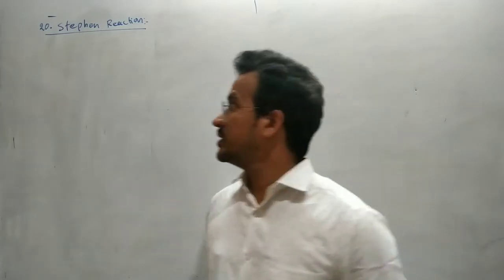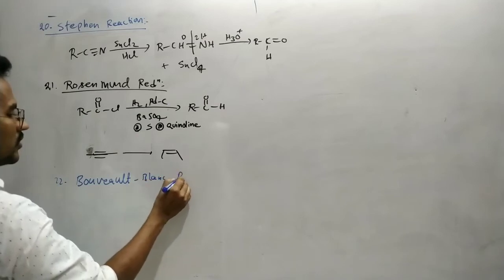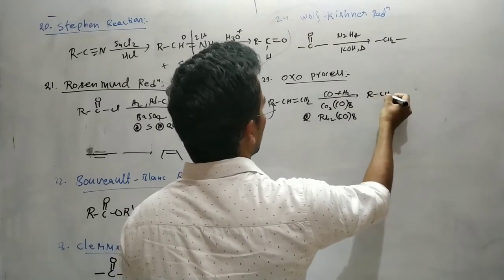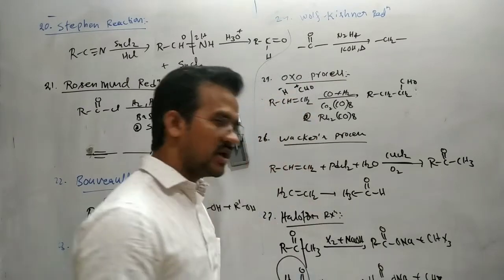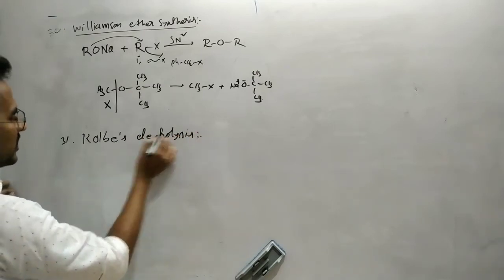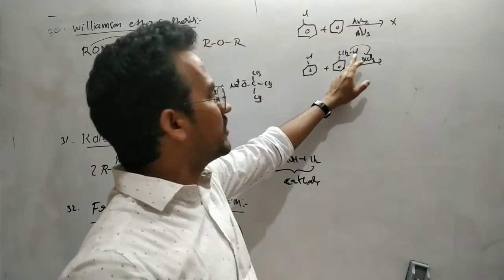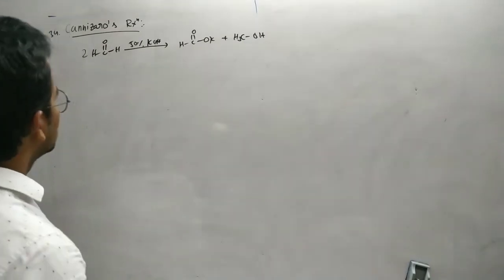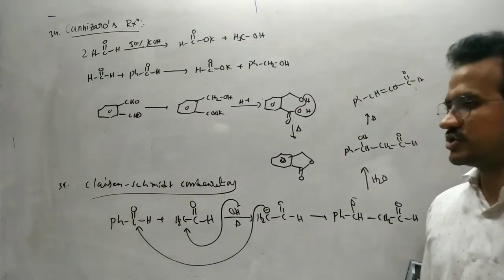Quick revision of NCERT organic named reactions part-2 ll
quick revision of named reactions part-1